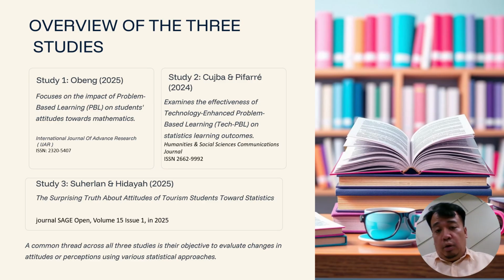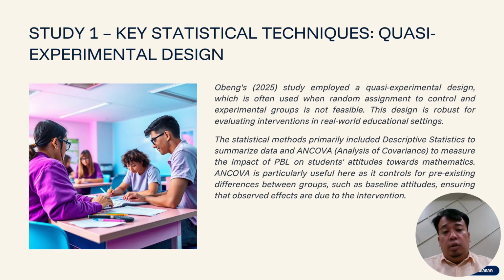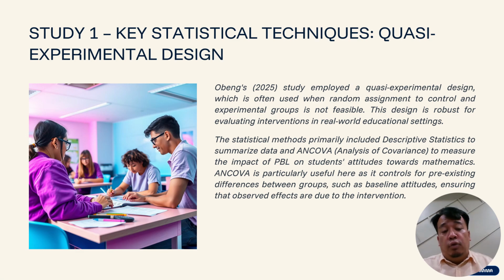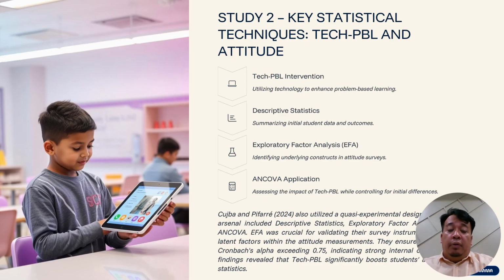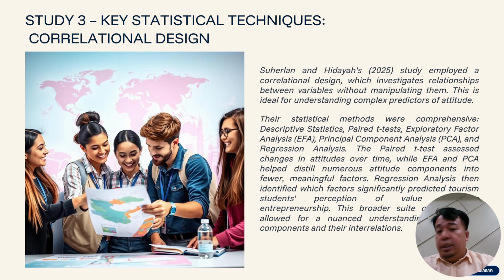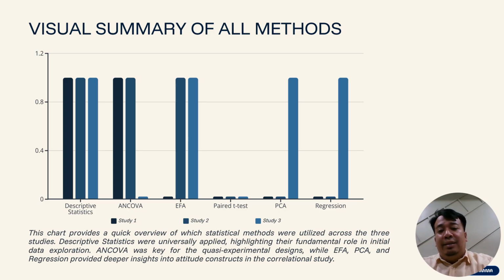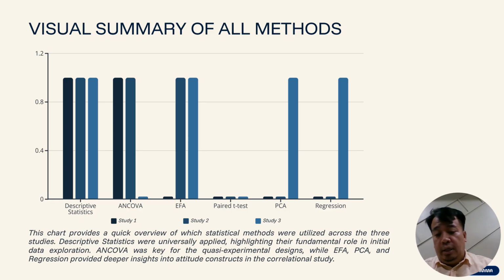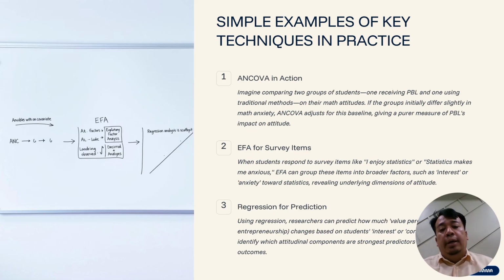Understanding Statistical Methods in Educational Research by Afian Akhbar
explanation about how important statistic in research education.